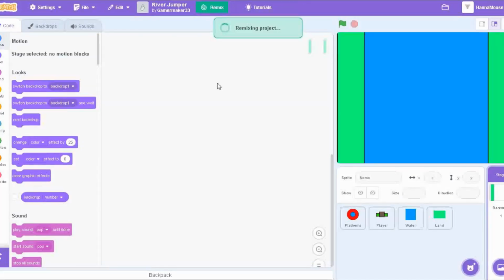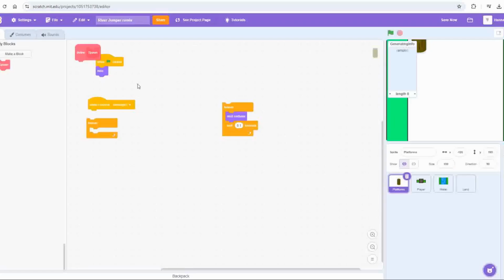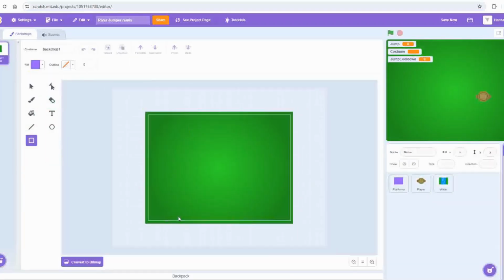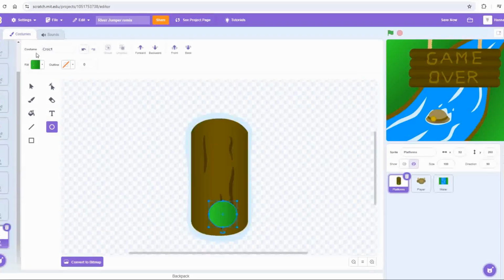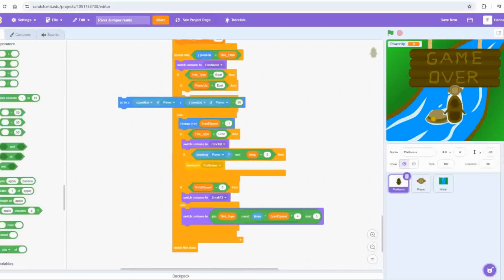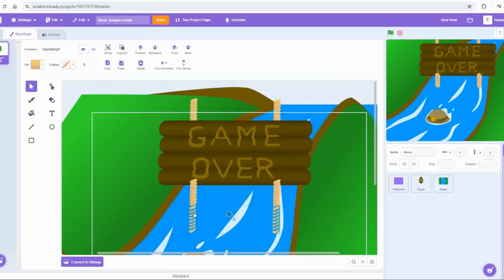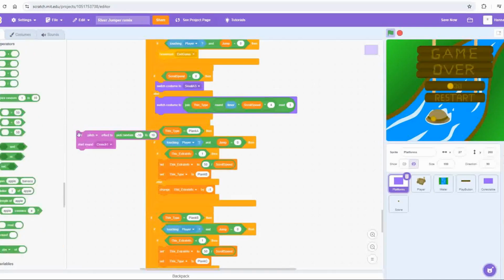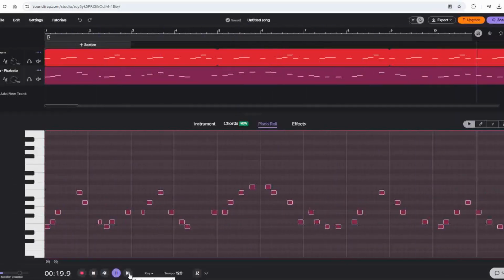Fixing YOUR scratch projects - Part 3 - River Jumper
Welcome to a series where I fix YOUR scratch projects!

For episode 3, I'm making over River Jumper, by Gamemaker33